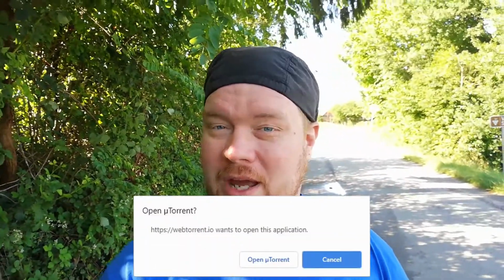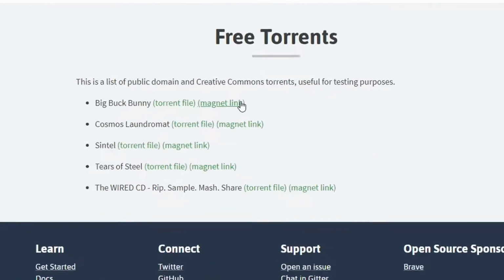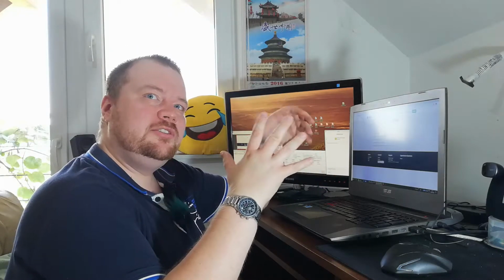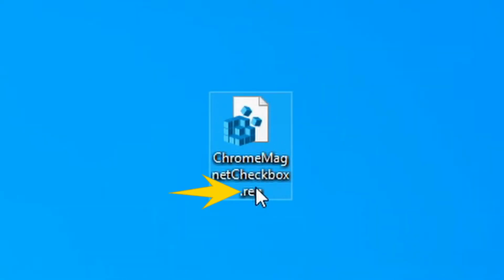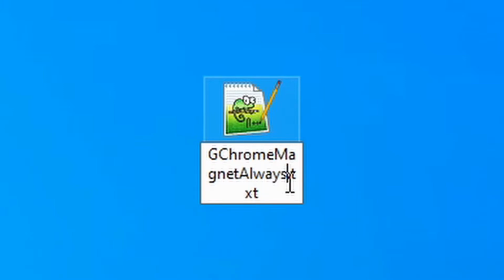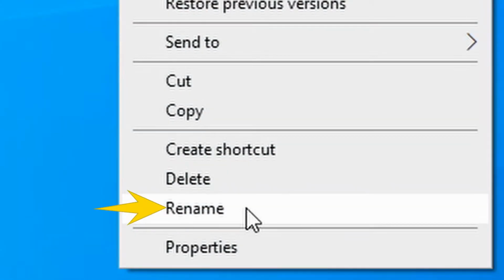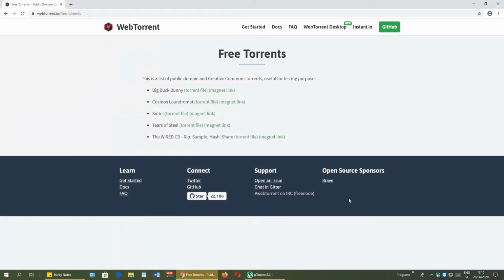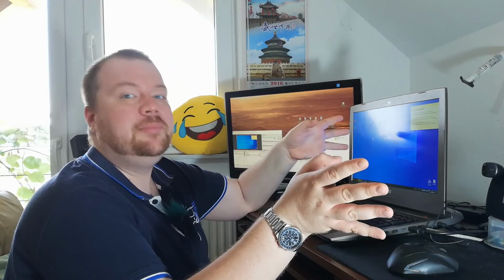How to open magnet links without pop up notification in Google Chrome (Windows registry method)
Do you want to get rid of Google Chrome's popup notification window EVERY time you open some magnet link? It can be very annoying, when you want to open bunch of magnet links at once.

Today I have simple solution, how to bring back the checkbox in notification window, when you check and confirm it, magnet link will always open in your torrent client. Checkbox was enabled in Google Chrome's past and disabled for security reasons, so no magnet link will be opened without your permission.

This method was tested in Google Chrome version 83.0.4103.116.

Have a blast PIPLLLL :D

► Video times ◄
00:00 - Let's start 😁
01:19 - Some info before creating registry file and importing it.
03:21 - Let's create registry file.
05:42 - Import .reg file into a Windows Registry, reopen Google Chrome and test.
06:45 - What is inside registry file?
07:23 - Let's conclude this video (outro)

[HKEY_LOCAL_MACHINE\SOFTWARE\Policies\Microsoft\Edge]
"ExternalProtocolDialogShowAlwaysOpenCheckbox"=dword:00000001

[HKEY_LOCAL_MACHINE\SOFTWARE\Policies\Google\Chrome]
"ExternalProtocolDialogShowAlwaysOpenCheckbox"=dword:00000001

[HKEY_LOCAL_MACHINE\SOFTWARE\Policies\Chromium]
"ExternalProtocolDialogShowAlwaysOpenCheckbox"=dword:00000001